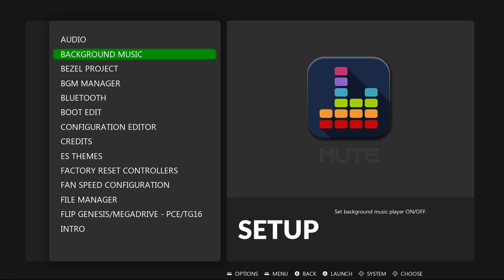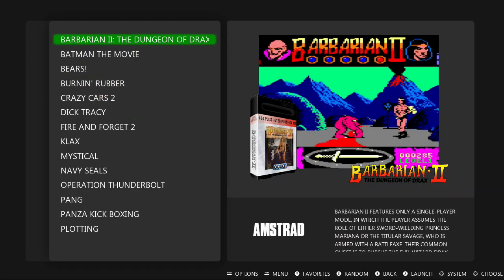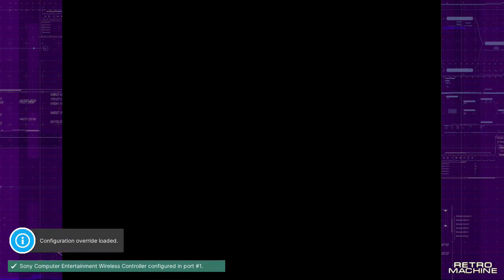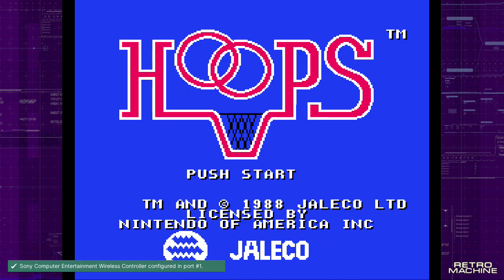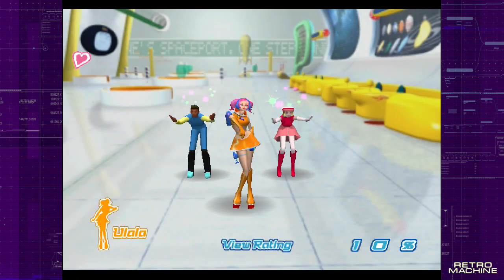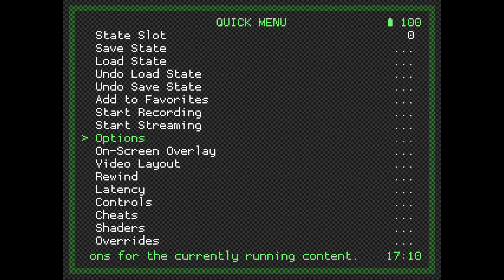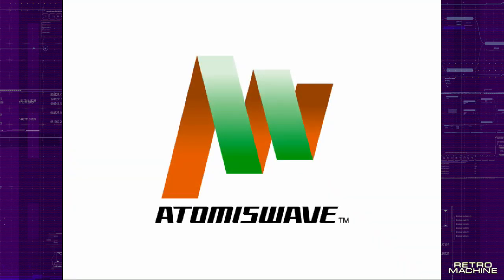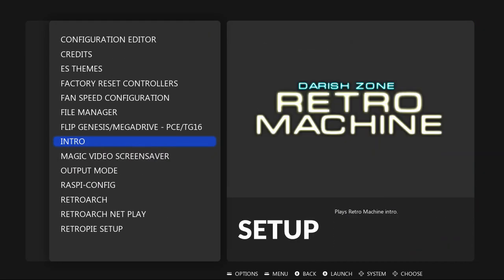Retro Machine [RPI4] - RC4 SHOWCASE [ENG]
Join!